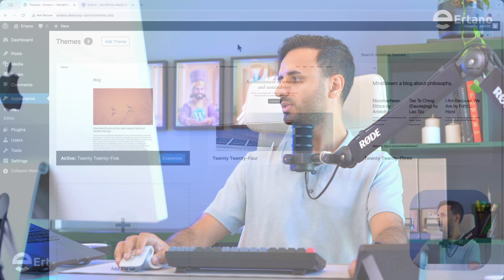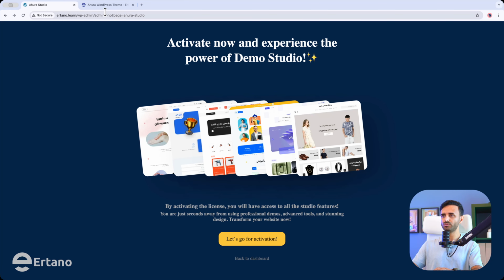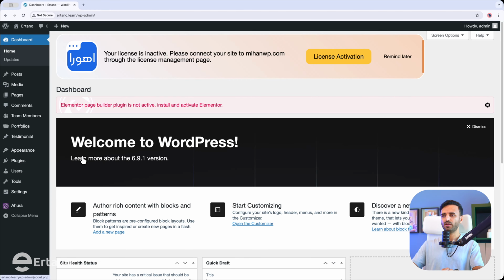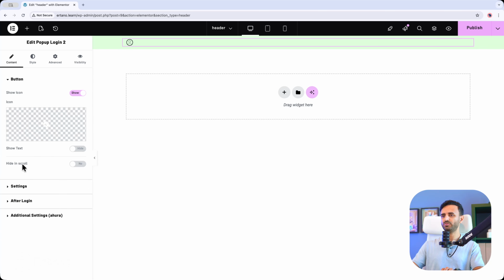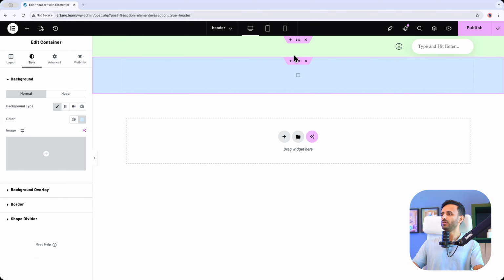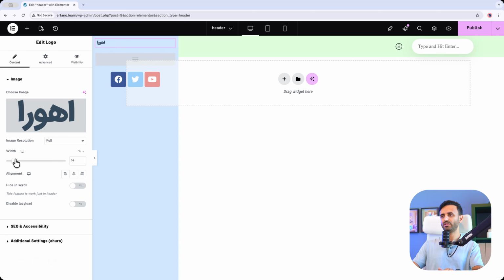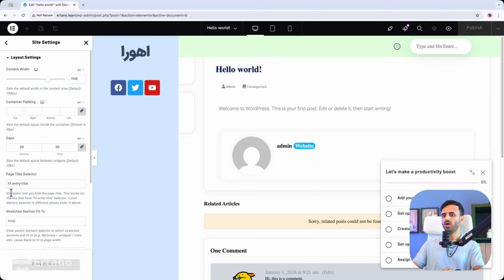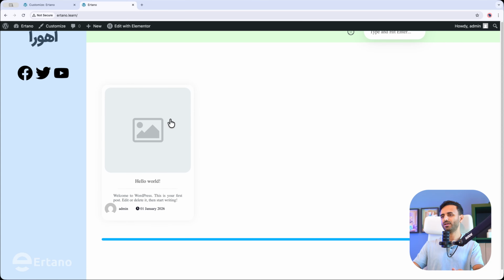How to Make a Vertical Header for a Website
Creating a vertical header for your website is a powerful way to build a modern, unique, and highly functional layout. In this video, we walk you through the complete process of designing and implementing a vertical header that improves navigation, enhances user experience, and gives your website a professional edge. Whether you are building a portfolio, business site, or educational platform, mastering vertical navigation can significantly elevate your web design skills.

00:00 Introduction and example of a vertical header (Ertano.com)
00:44 Prerequisites: Installing a compatible theme (Ahura WordPress Theme)
01:50 How to upload and activate the Ahura theme
02:46 Exploring pre-made demos with vertical headers
04:15 Installing the free version of Elementor
05:40 Using "Ahura Builder" to create a custom header template
06:30 Designing the horizontal Top Bar (Navigation bar)
07:44 Creating the main Vertical Header container
08:43 Adding elements: Logo, Vertical Menu, and Social Icons
09:12 Setting the header position to "Fixed"
09:50 Adjusting width (280px) and height (100vh) for the vertical layout
11:30 Troubleshooting: Fixing the content overlap issue
12:35 Adding Custom CSS for Body Padding to align content
14:05 Conclusion and preview of next steps (Responsive design)

At Ertano, we focus on practical web design education that helps you turn creativity into real digital results. In this tutorial, you’ll learn layout structure, positioning techniques, responsive behavior, and best practices to ensure your vertical header works seamlessly across all devices. This step-by-step guide is perfect for beginners and intermediate designers who want to strengthen their front-end development knowledge.

Your support helps us create more high-quality web design tutorials and educational content for our community.